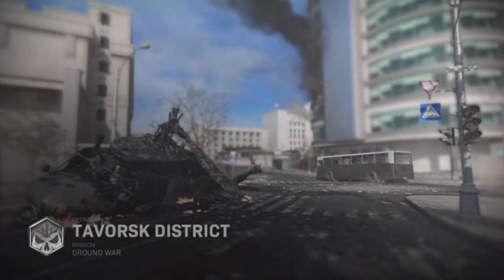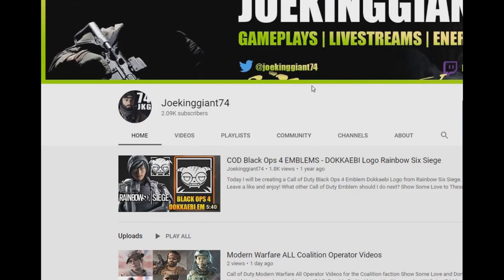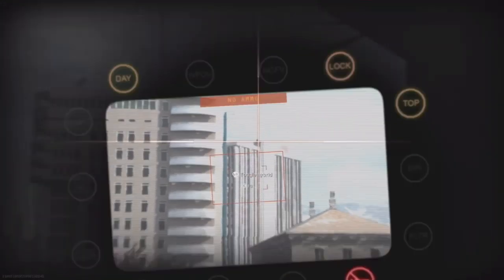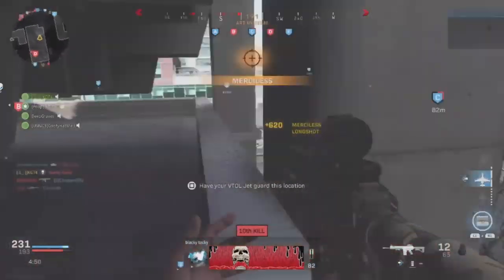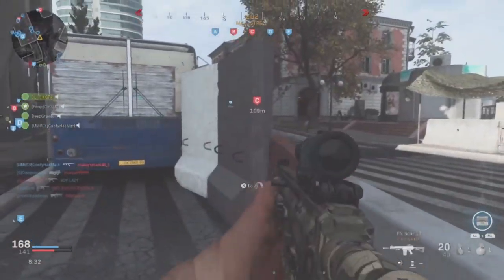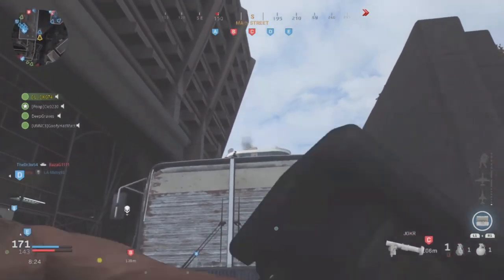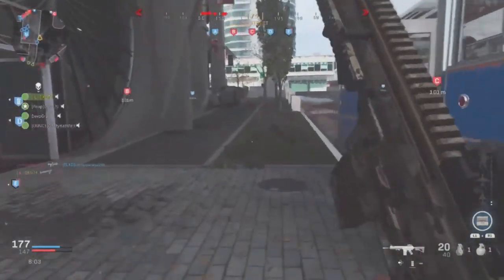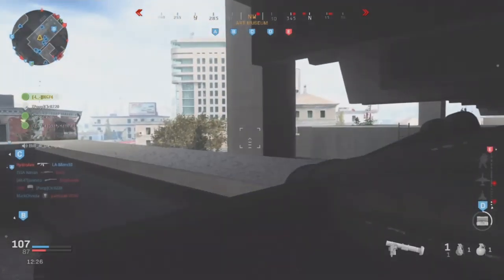Modern Warfare BEST Way to Kill Rooftop Campers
Call of Duty Modern Warfare How to Take Out Rooftop Campers on Tevorsk District Map